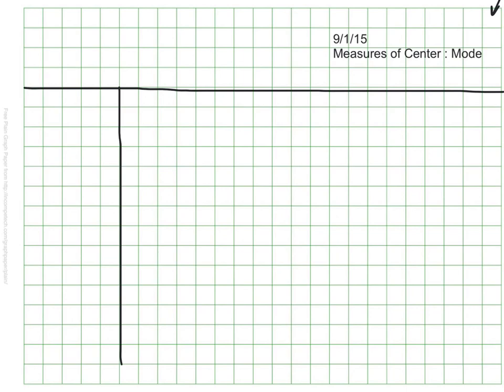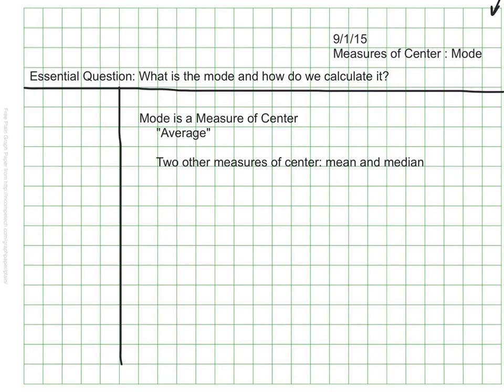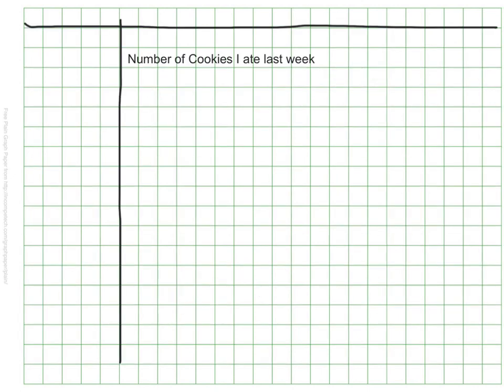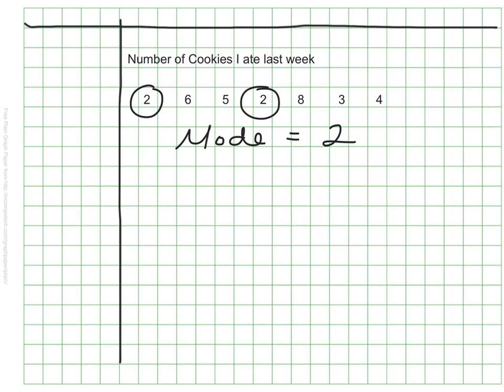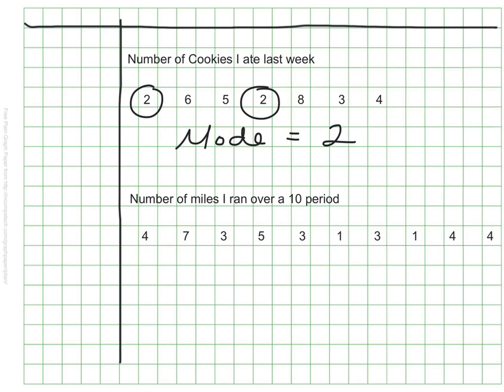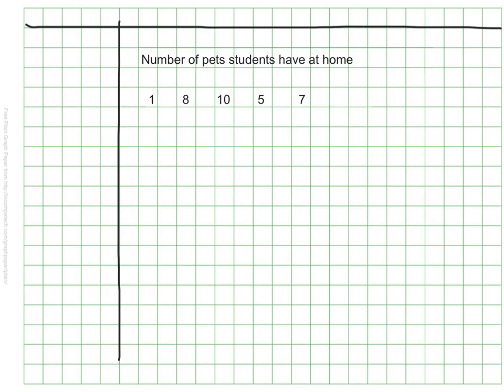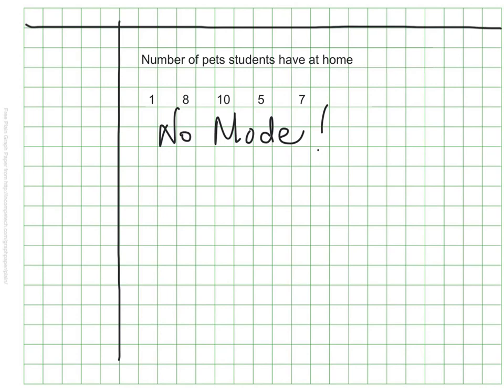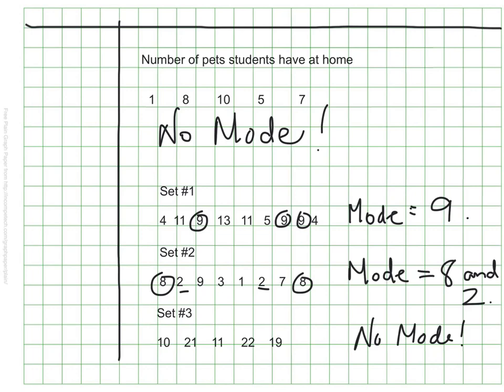Measures of Center: Mode